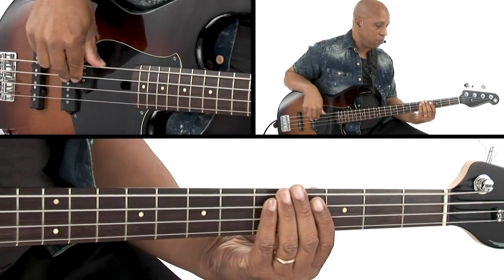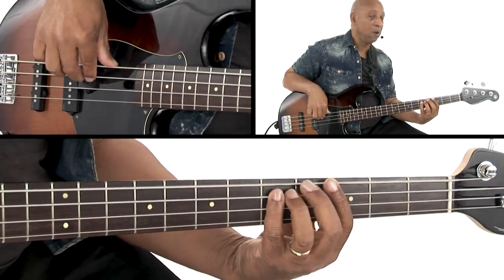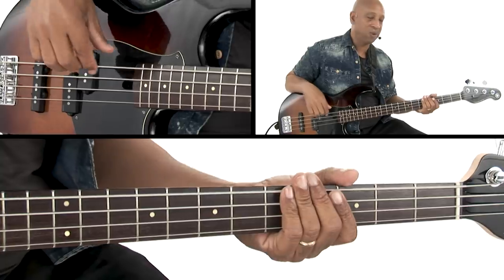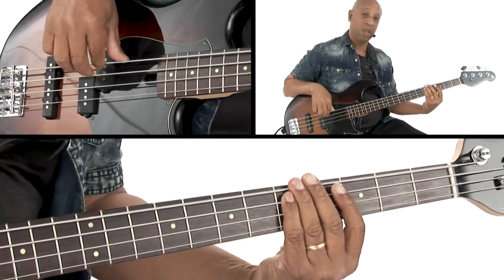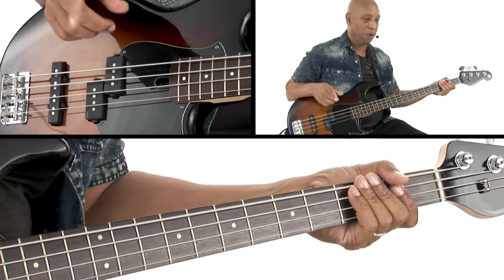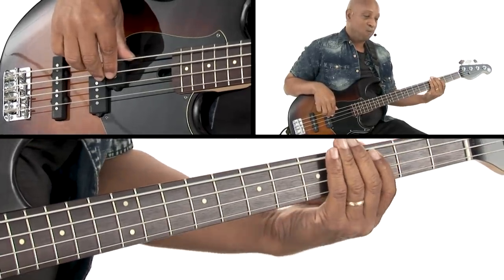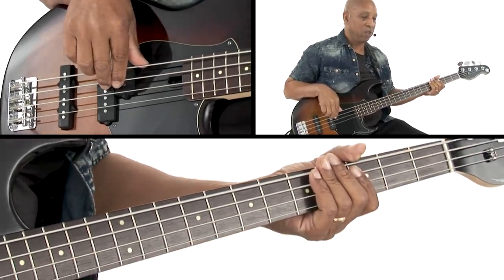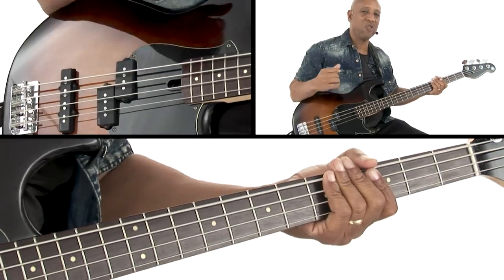Rock Bass Guitar Lesson - Grand Daddy - Andrew Ford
Download all 30 Rock Bass Grooves bass guitar lessons with tab, notation, jam tracks, slo-mo, looping, and more